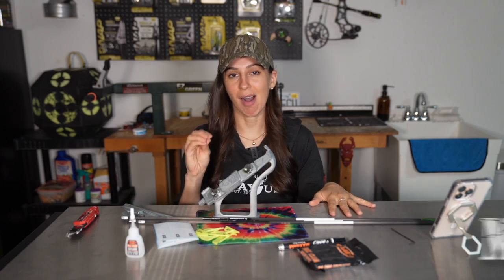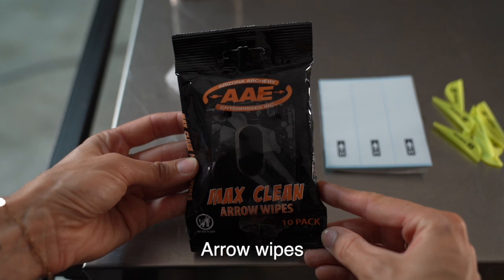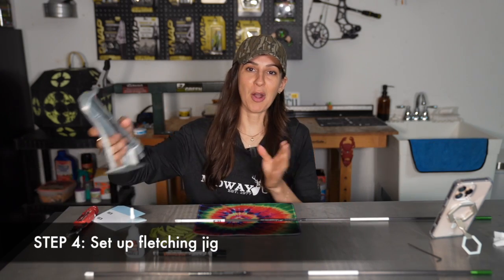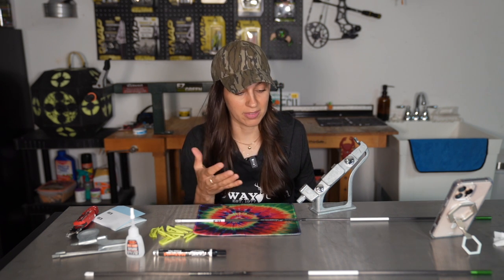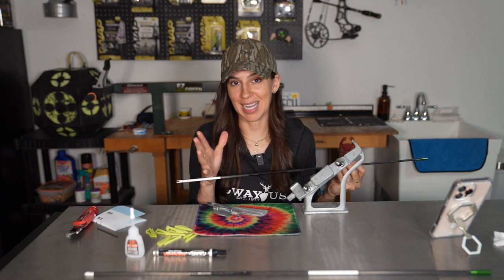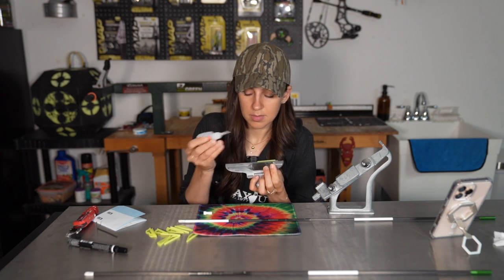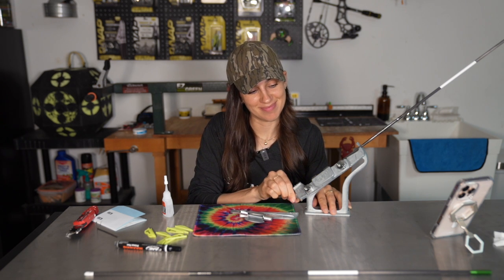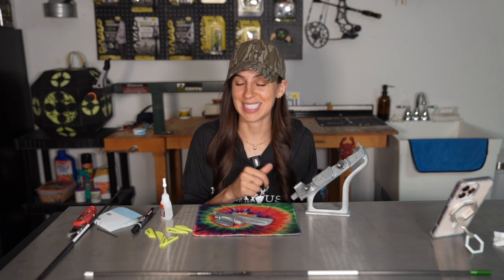How to Fletch Arrows | Outdoors Allie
​@OutdoorsAllie shows you how easy it is to fletch your own arrows at home. She walks you through each step and provides some great insight along the way.

For more exclusive content from Outdoors Allie, visit the Knowledge Center at MidwayUSA.